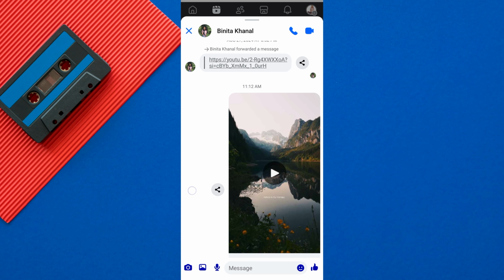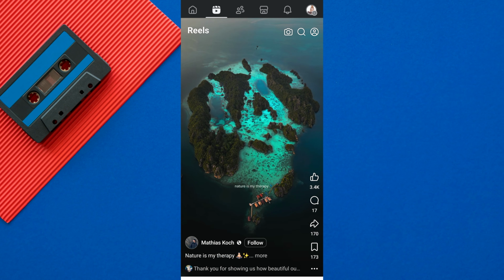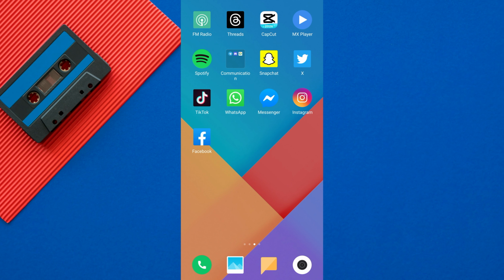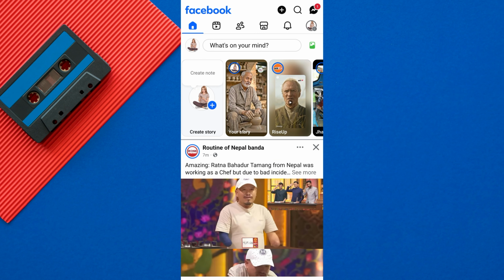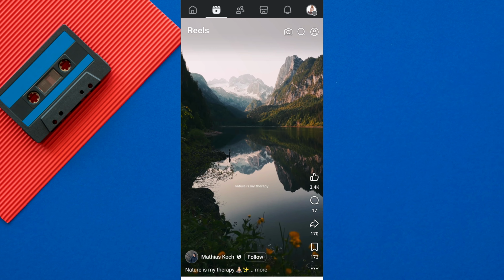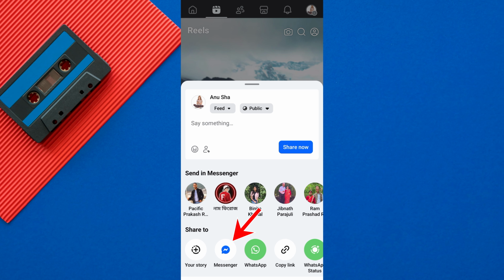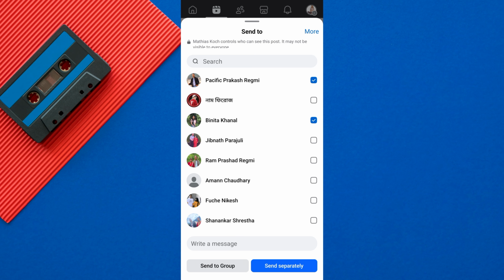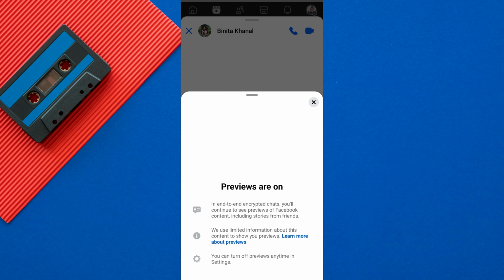How To Share Facebook Reels In Messenger | Send FB Reels In Messenger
Do you want to share Facebook Reels in Messenger? You can send Facebook reels in Messenger with just a few simple steps.

Sharing a Facebook Reel in Messenger is the act of sending a specific short-form video directly to a friend or a group chat.

Unlike sharing to a Story (which is public to all followers), this is a private, one-on-one, or small-group interaction.

Sending a Reel is a great "icebreaker." Instead of just a text, a video provides a shared experience you can both discuss immediately in the chat.

🔶STEPS🔶
To share Facebook Reels in Messenger,
1. Open the Facebook app on your mobile device.
2. Scroll through your feed or go to your profile to find the Reel you want to share.
3. Tap on the Reel to open it in full-screen view.
4. On the right side of the Reel, tap the Share icon.
5. From here, find and tap Messenger.
6. Now Messenger will open automatically.
7. Select the person or group you want to send the Reel.
8. You can add a message if you want.
9. After that, tap the Send button.

Once sent, the Facebook Reel will be shared in Messenger, and the recipient can watch it directly in the chat.

- - - - - - - Similar videos:- - - - - - - - -

✅Topic
 • Link

✅Topic
 • Link

✅Topic
 • Link

This Video Includes:
○share reels in facebook messenger
○send Facebook reels in messenger
○send soemone reels in messenger chat